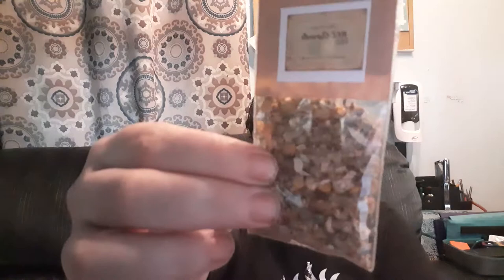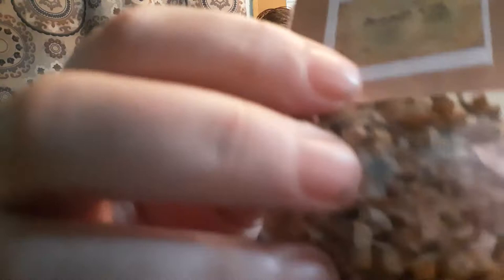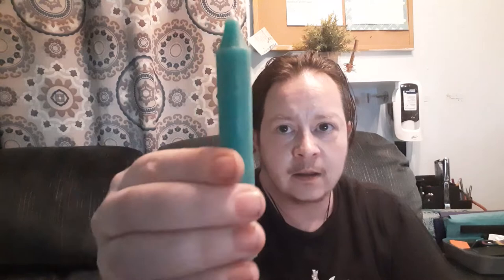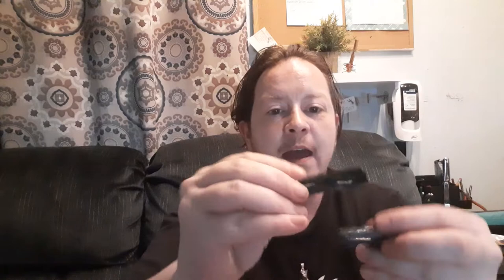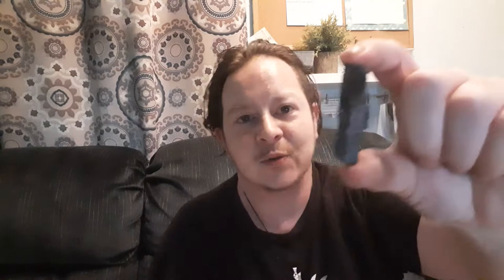Typical Experienced Witch Unboxing of Etsy Mystery Box from CollectioSecretum Pagan Wiccan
A "Typical" Experienced Witch (for the more experienced Pagan) box from Ashlea at CollectioSecretum on Etsy, including:

Chakra Rainbow Altar Cloth
Silver Pentacle Candle Snuffer
Blue Triple Moon Pentacle Necklace
Glass Chalice
Black Tourmaline crystals x2
Dream & Astral Travel Handblended Tea
Chamomile Tea Sample
Black Opium Incense Cones
Incense Cone Burner
3 Chime Candles (green, black, red)
Chime Candle Holder

(Be sure to select "Experienced"  - The beginner box includes more beginner witchy items such as basic teas (like chamomile) starter crystals and jewelry that does not reflect pentagrams. Her experienced boxes have jewelry with pentagrams, more advanced teas (like for dreaming and astral travel), and different crystals.)

For an even larger box, check out: